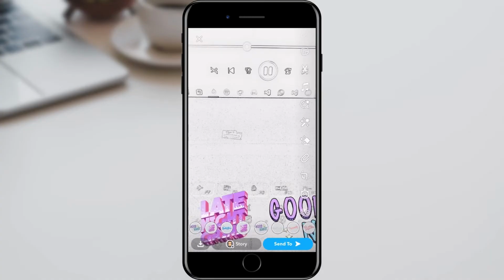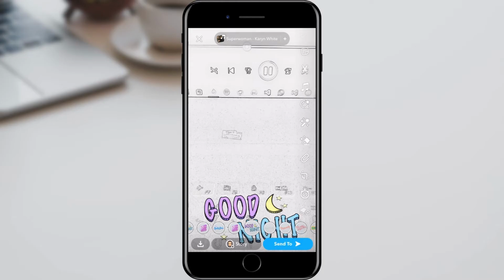Applying Multiple Filters in One Snap!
In this tutorial, discover the secrets to elevate your Snapchat game! Ever wondered how to apply multiple filters on a single snap? Look no further! Join us as we unravel the simple steps to layer filters like a pro. From playful geotags to vibrant color overlays, learn how to stack filters creatively and make your snaps stand out from the crowd. Whether you're a seasoned Snapchat user or just starting out, this guide will have you transforming your snaps with ease. Watch now and unlock the full potential of your Snapchat creativity! 📸✨